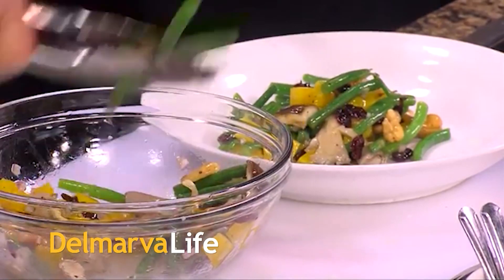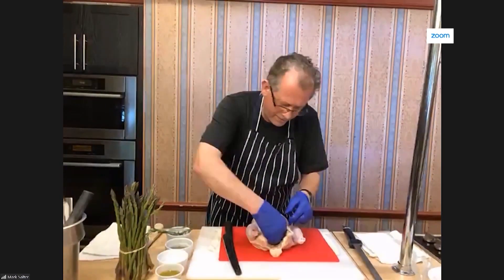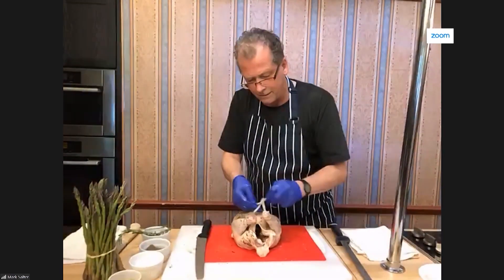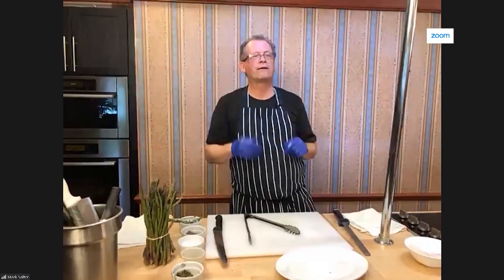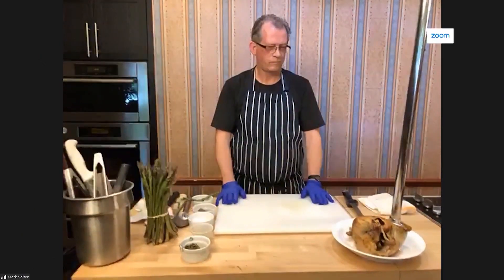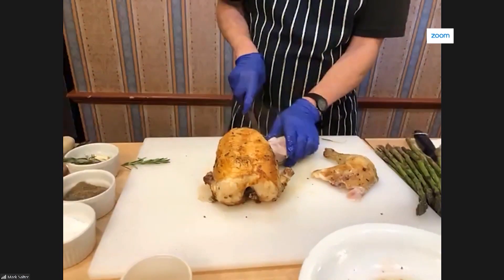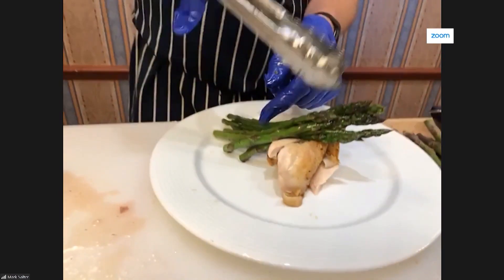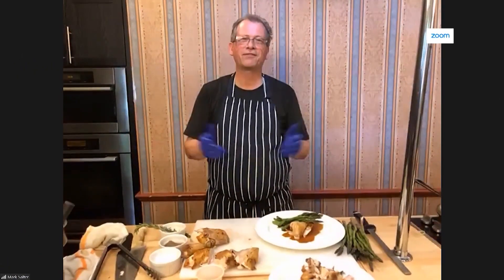Chef Mark Salter Shows Us How to Make a Roast Chicken